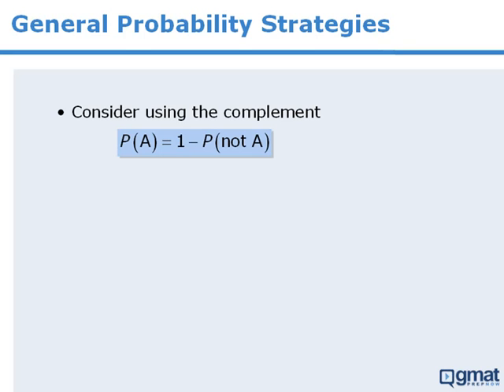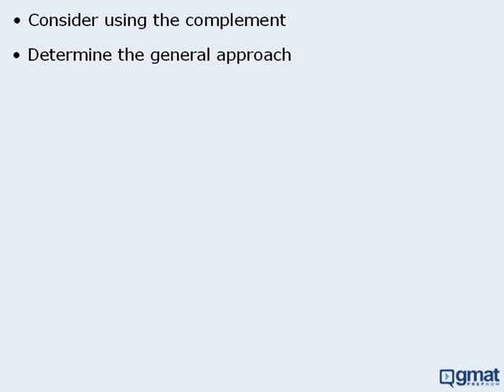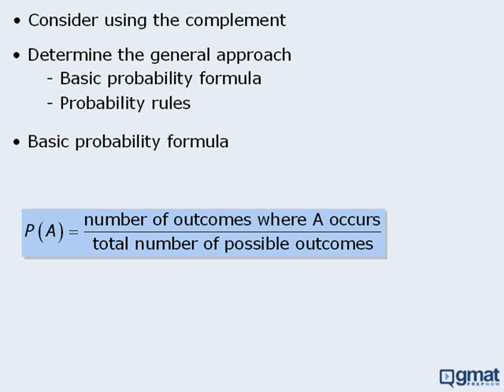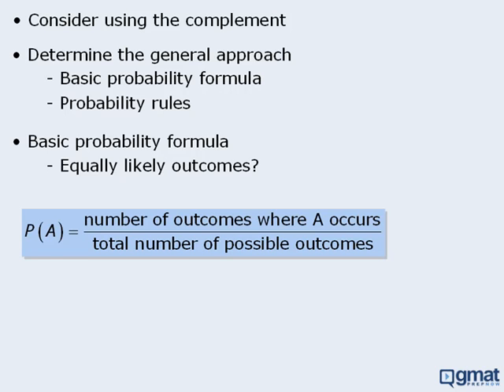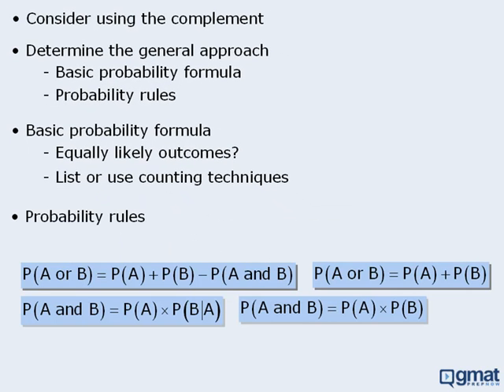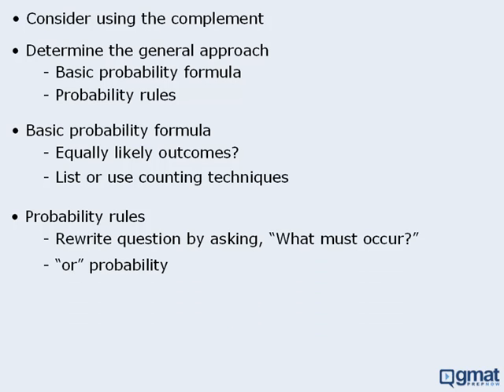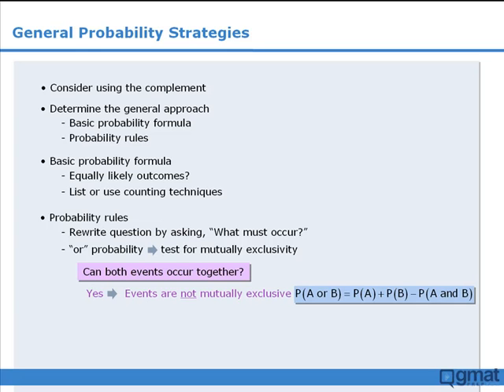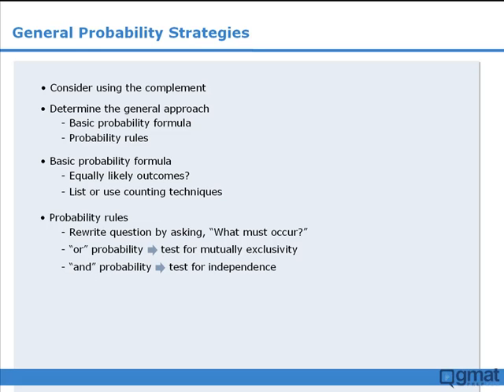16. GMAT Math Lesson: General Probability Strategies